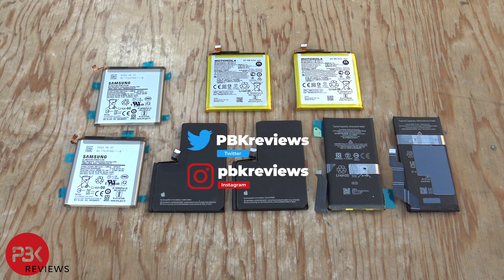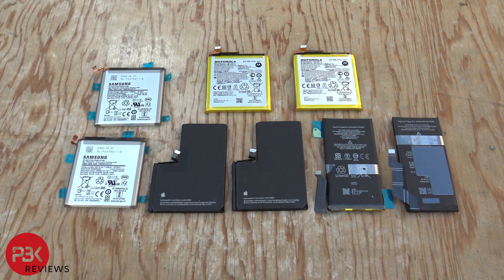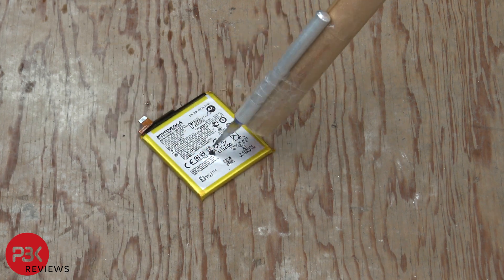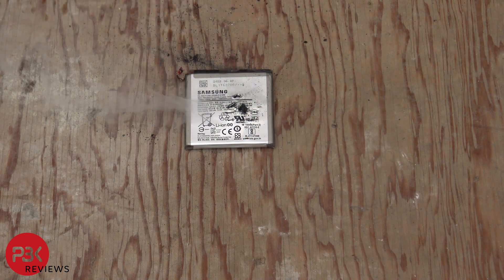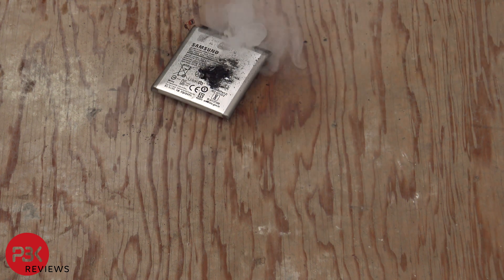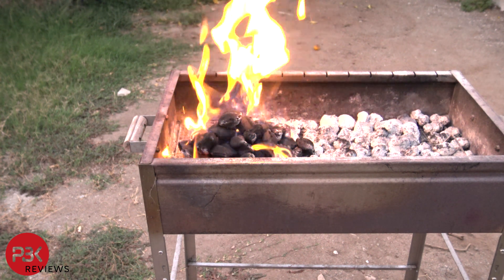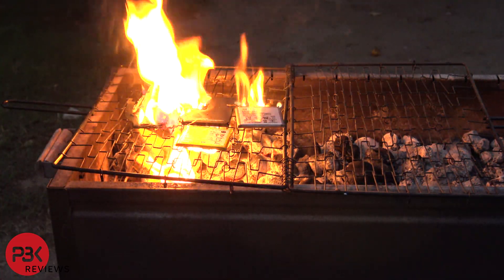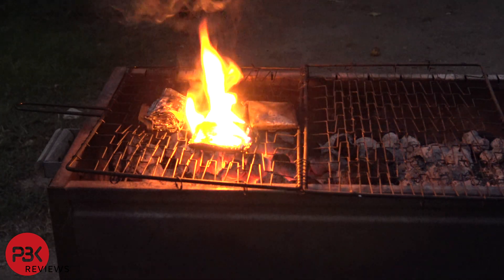Smartphone Lithium Ion Polymer Extreme Battery Durability Test (Apple, Samsung, Motorola, Google)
300LSE Adhesive